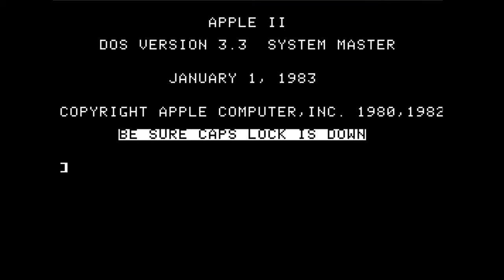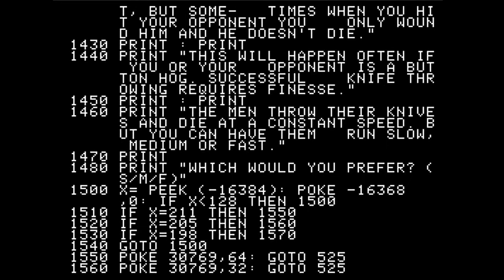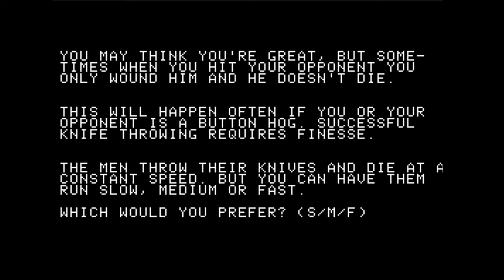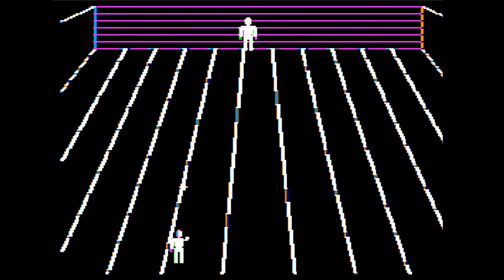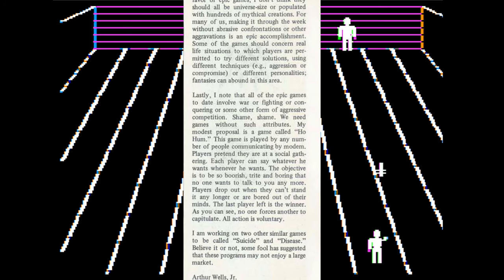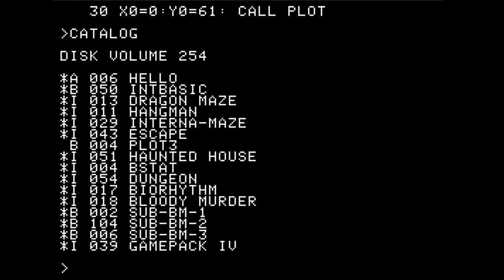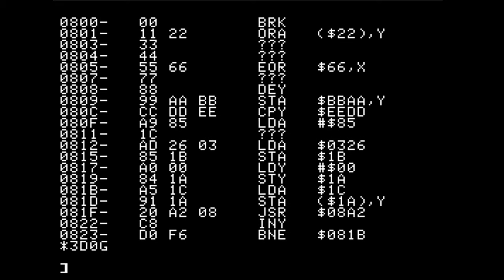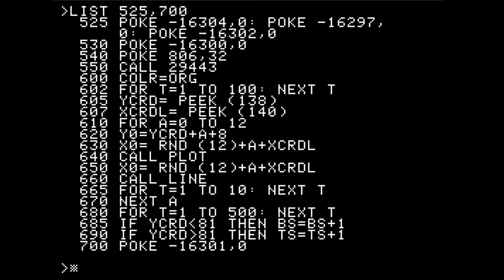A 1979 Game That Talks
Today it's humdrum and common, but in 1979 to have a home computer talk to you seemed like deep magic. Today we look at the very obscure game "Bloody Murder", by Arthur Wells, Jr. Written in a mix of assembly language and Integer BASIC, and using LHS "text graphics" to simulator animation and Bob Bishop's "AppleTalker" digitized voice routines for voice output.